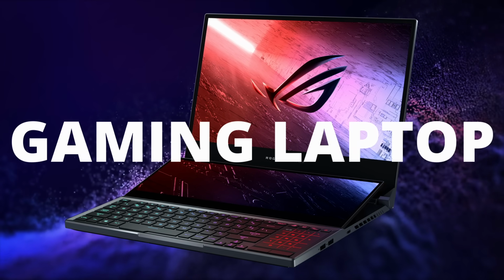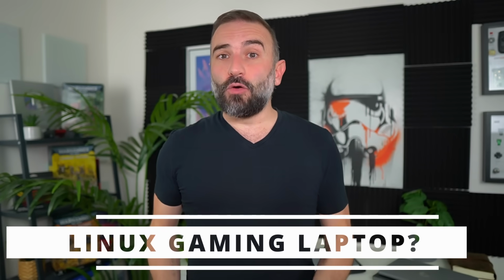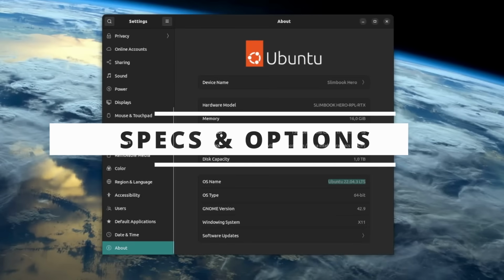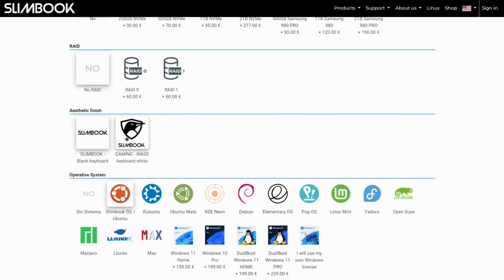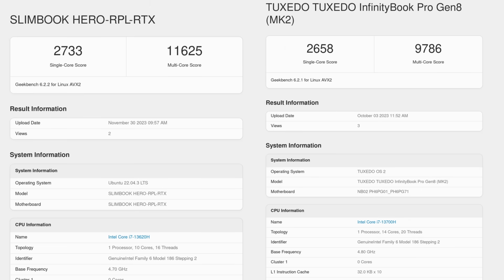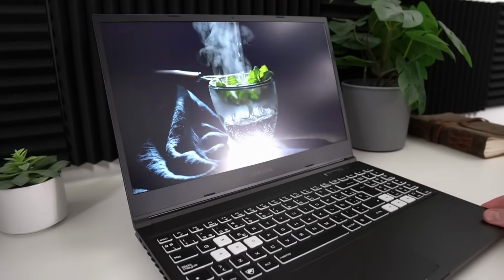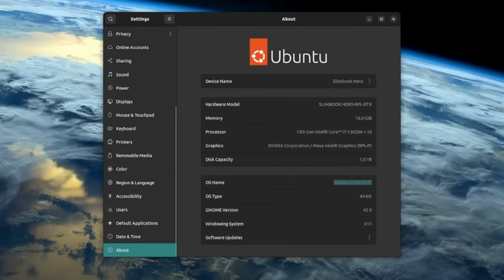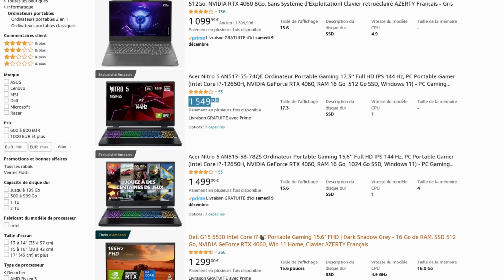A Linux gaming Laptop isn't as crazy as it sounds: Slimbook Hero review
Make sure you're prepared for the End of Life of your CentOS 7 fleet right now:

Timecodes:
00:00 Intro
02:06 Slimbook Hero
03:32 Design & Build Quality
04:45 Specs and options
07:02 Performance & Gaming
09:25 Display
10:06 Keyboard & Mouse
11:20 Software Experience
12:36 Linux gaming laptop?
14:10 Support the channel

It's a 15 inch device, with a 1440p display that refreshes at 165 hertz, with an aluminium chassis, a 13th gen Intel i7 CPU, an RTX 4060 GPU, as much RAM as you could cram into a laptop, and very solid I/O.

So, this thing is chunky: it's not meant to be an ultrabook, it weighs 2.1 kilos, or 4.6 pounds, and it's pretty damn sturdy. Not much give or flex to this chassis, thanks to the aluminium.

The hinge is really solid as well, with minimal wobble when typing. It's a 16:9 form factor. Of course you can open the laptop, and access the 2 M.2 slots for SSDs, the 2 DDR5 RAM slots, and the battery, which is 62 Wh. You can also buy spare parts from Slimbook, including the bezel cover, touchpad, lid, battery, keyboard palm rest, display, and more.

Now, in terms of specs, this laptop is well equipped, with a core i7 13620H, and an Nvidia RTX 4060, with 8 gigs of VRAM.

You can spec the rest up to your liking, with up to 64 gigs of DDR 5 RAM, at 5200 Mhz, and up to 4TB of PCIE4 storage.

You can also choose to dispose with the gamer branding and use a more unified black keyboard instead of having the white accents on the WASD keys, and you can pick any keyboard language you want.

As per I/O, on the left, you get a kensington lock, a USB 2.0 port, probably for a mouse, a mic jack, and a headphone jack. On the back, you have a mindisplay port, USB C 3.2 gen 2 with dusplayport support, HDMI 2.1, a gigabit ethernet port and the barrel charger, since charging this thing over USB would be a challenge. And on the right, there's an SD card reader, and 2 type A USB 3.2 ports.

On top of all that, you get Bluetooth 5.2, Wifi 6, a basic webcam and onboard mic that won't blow your socks off, dual speakers that are pretty decent, and a backlit keyboard with RGB, because, gamer.

In terms of benchmarks, the CPU get a score of 2733 in single core and 11625 in multi core on Geekbench 6.

Battery life is decent, with about 7h of generic office work with wifi on, 50% brightness, and using the silent mode.

In Horizon Zero Dawn, at the native 1440p resolution, without any upscaling, and at the ultra preset, the Slimbook Hero managed a super smooth 60 FPS.

For Shadow of the Tomb Raider, also at 1440p without upscaling, and the ultra preset, I got 99 FPS on average, sometimes going down to about 80, or up to 120.

The display is really solid, it covers 100% of SRGB, it has a refresh rate up to 165hz, and it's 1440p.

The keyboard is solid enough. The keys are very stable, and they have good travel. They're quite clicky, and the sound is pleasant, and they bounce back super fast, it's very nice to type on.

The touchpad is ok. It's smooth enough, and precise, although it's very off center, which I find annoying in day to day use.